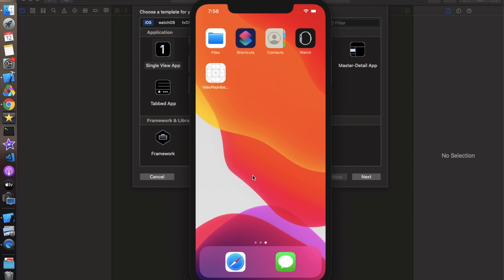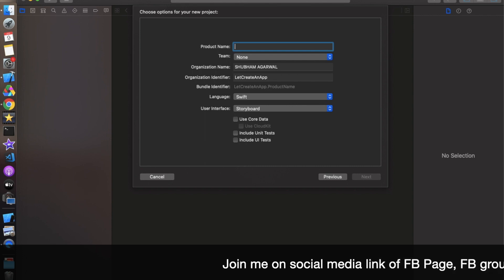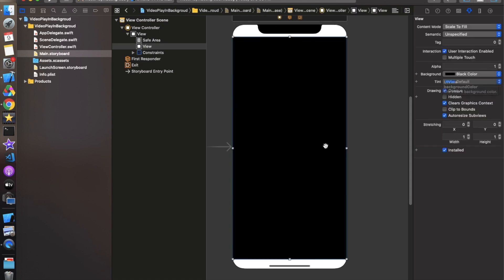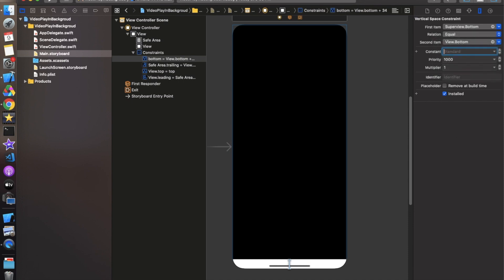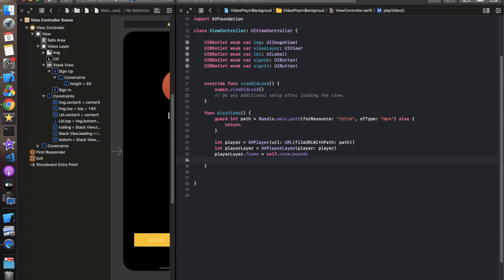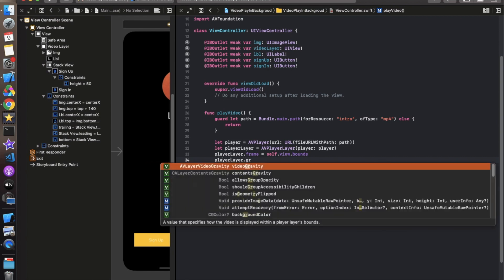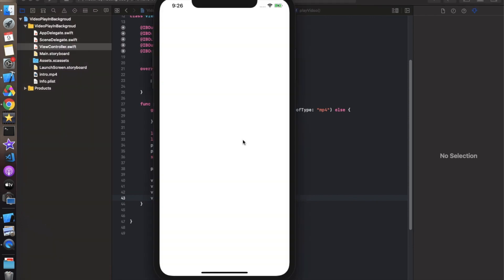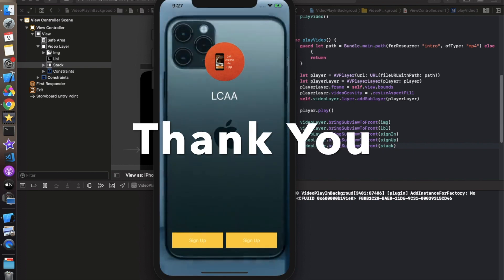Swift 5.1: How to Use Video as Background (Xcode 11.1)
Hello All,
In this video, we will talk about how we can use video as the background of any screen and we can play any video on UI. This is the cool functionality you must try this thing.

Happy Coding.